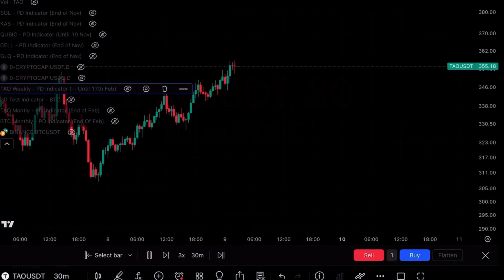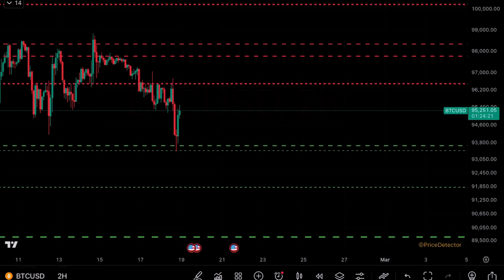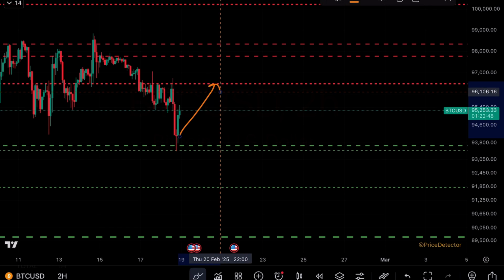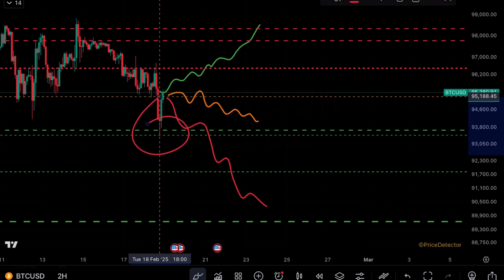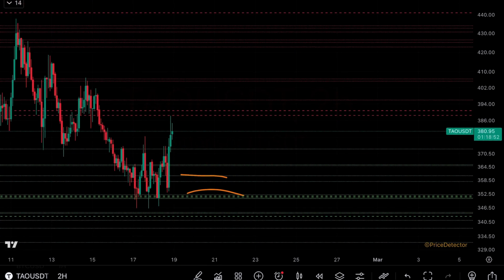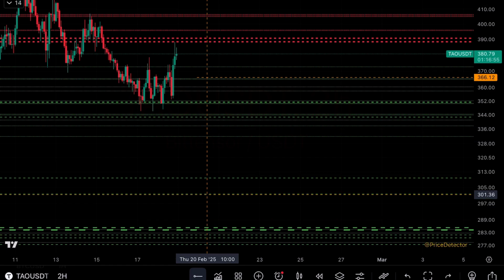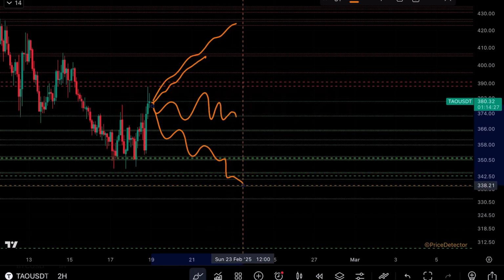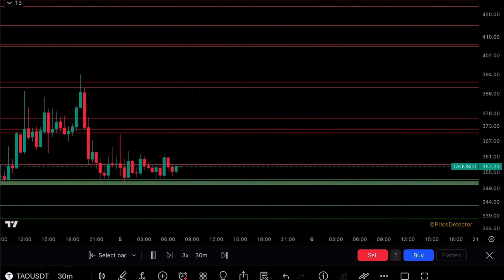This Indicator Let's You Predict Future Price Movements! | Free Access | Tradingview Indicator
🚨 It’s here! The PD Indicators are LIVE on TradingView! 🚨
The ultimate tool for trading and accumulating cryptos with dynamic, institutional-grade support & resistance levels. Free access for a limited time – even free TradingView accounts can use it!

Supported Cryptos + In Progress: $BTC, $TAO, $KAS, $SOL, $ETH.

0:00 Introduction and Basics of PD Tradingview Indicator
2:08 Bitcoin Price Analysis, Resistance, Support Levels, and Projections
3:25 Market Scenarios and Trading Indicators
6:00 Strategies for Trading and Risk Management

Looking for the only Tradingview indicator you'll ever need for trading and accumulating your favorite cryptos? Thank you for tuning in! This was brought to you by ‪@PriceDetector.‬ In this video, we announce the launch of the free trial access to the PD Indicator – a dynamic, institutional-grade support and resistance tool designed to simplify your trading. Watch as we break down how the PD levels work on Bitcoin and altcoins like Kaspa (KAS), Bittensor (TAO), and learn how these horizontal lines—of varying thickness—automatically change color to show real-time support (green) and resistance (red) on the 2-hour timeframe.

Key Points Covered:

How the PD Indicator provides institutional-grade, dynamic support and resistance zones
The mechanics behind color changes and line weights for precise entry and exit points
Why this tool eliminates the hassle of in-depth technical analysis and saves you time while boosting your trading performance
🔥 Want to join the discussion and stay ahead of the curve?

for daily insights and analysis to help you make informed trading and investment decisions.